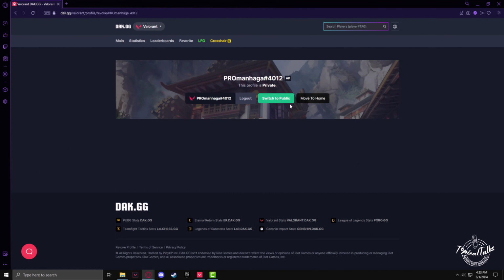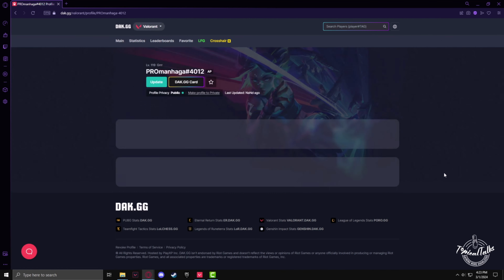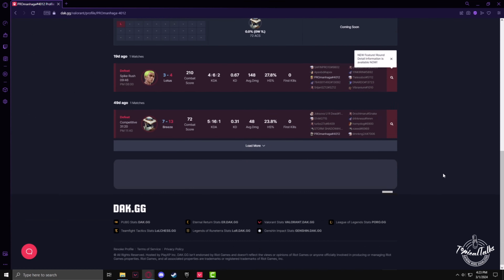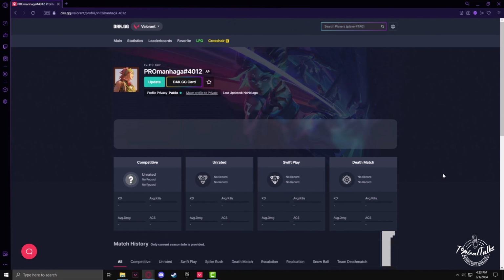How to make valorant profile public (Quick & Easy)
Publish your valorant profile when its shown as private, how you can easily public your valorant profile this video guide you. Making your Valorant account public is simple using trusted third-party trackers. This video guides you through the quick process.